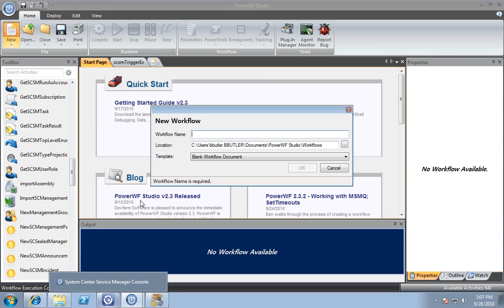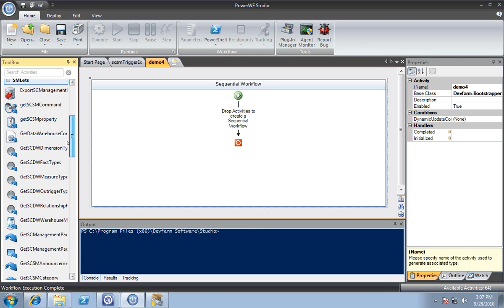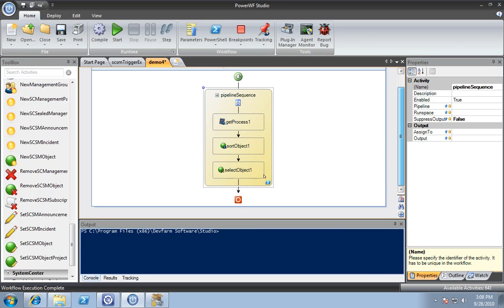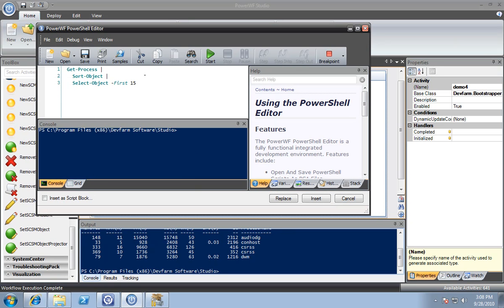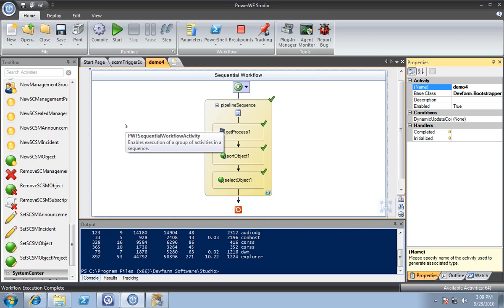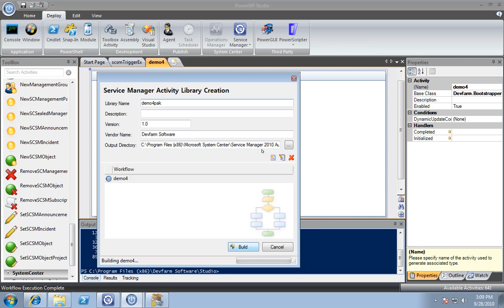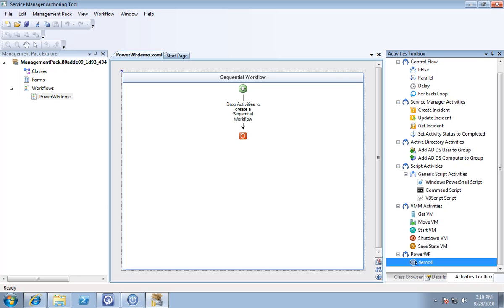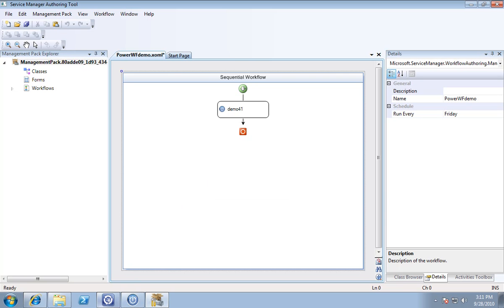PowerWF Integration with SCSM Authoring tool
In this video we show how you can leverage PowerWF to create activites to be used in Microsoft's Service Manager Authoring Tool